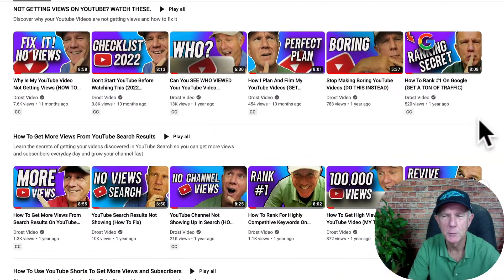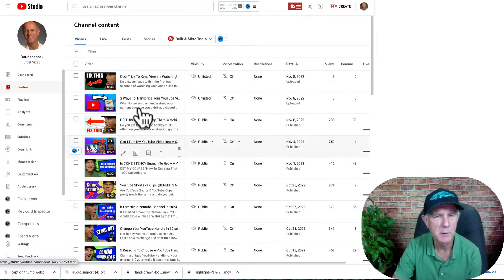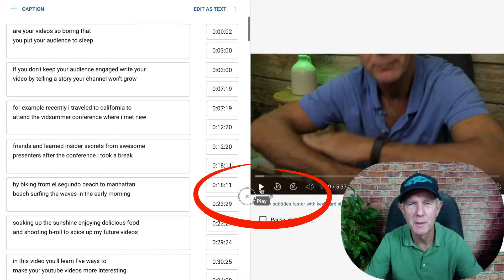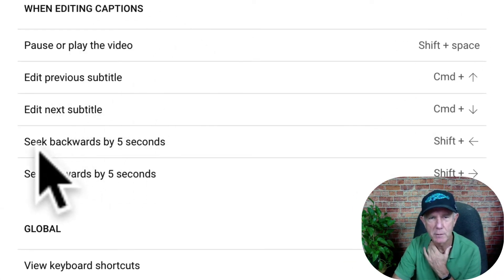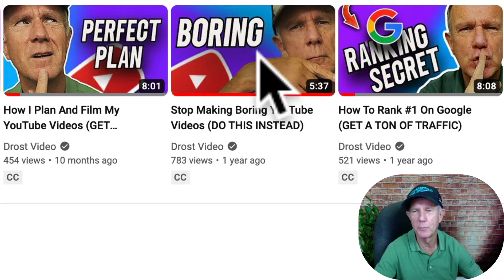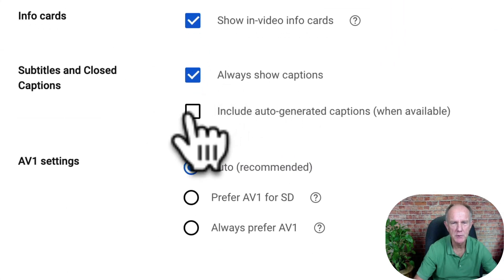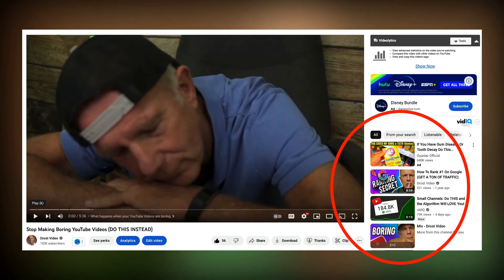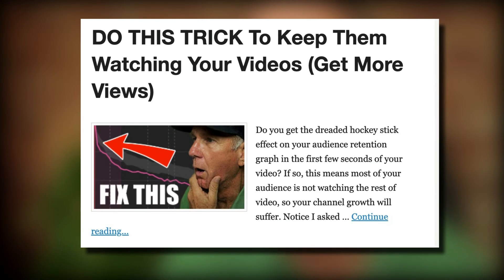YouTube Automatic Captioning: How To Quickly Add/Edit Closed Captions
Should you add closed captions to your YouTube videos? In this video you'll learn the reasons why, and how to quickly enable and edit the automatic captions generated by YouTube.
VIDEO CHAPTERS
0:00 Number of social media videos watched on mute
0:10 Benefits of adding closed captions to videos
0:16 How to enable and edit closed captions
0:28 Where automated closed captions appear
0:33 Where autogenerated captions appear on mobile
0:45 How to edit closed captions
1:29 How to remove a caption
1:43 How to use keyboard shortcuts to add captions faster
2:01 How to view the edited transcription
2:06 Do this to see the closed captions on a video
2:17 How to see if closed captions are available for a youtube video
2:22 4 main reasons to add closed captions to youtube videos
2:40 Default captions setting..how to turn on or off
2:53 This setting turns on auto-generated captions when available
3:27 Do this with your transcript to get more traffic
4:00 Do this trick to keep viewers watching your videos